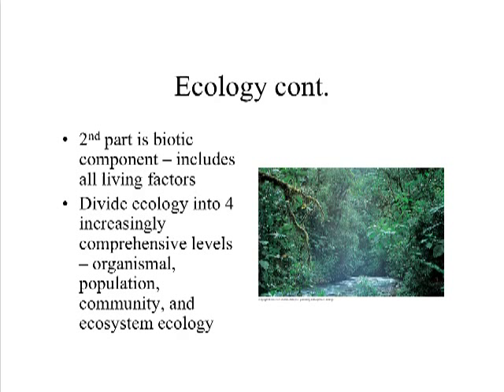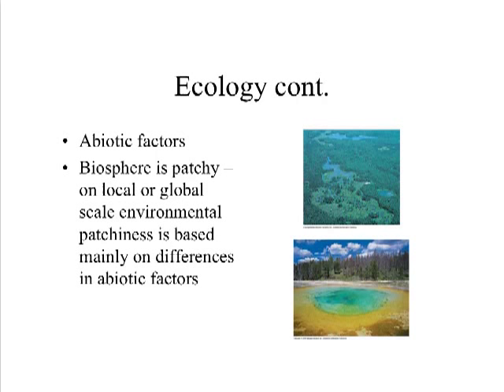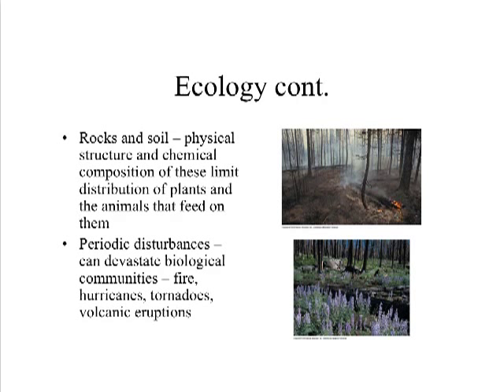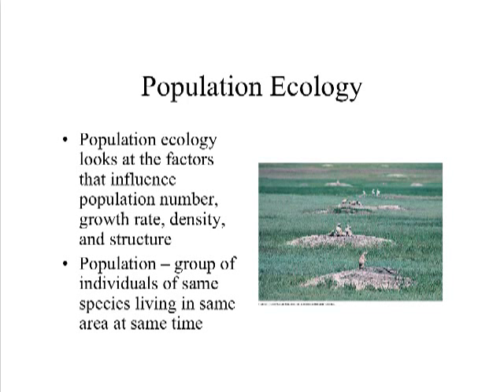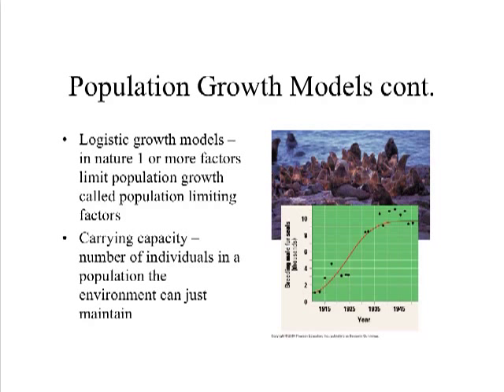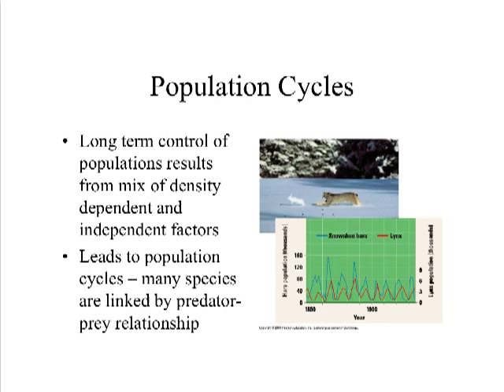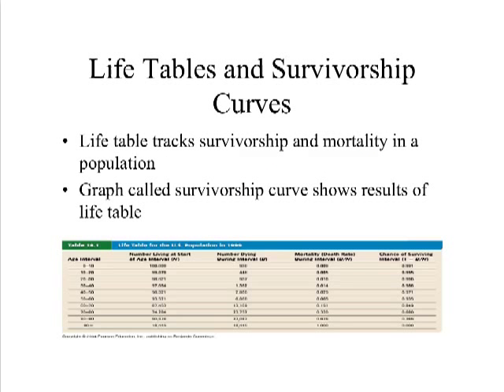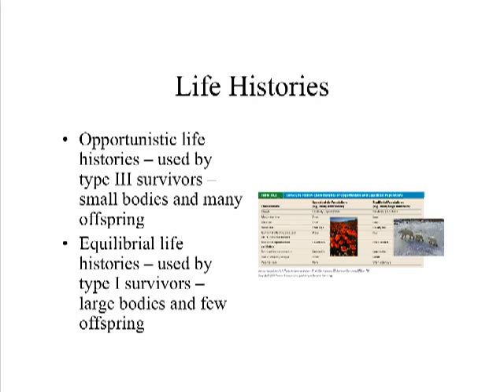Chapter 18- Organism Population Ecology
Ecology of Organisms and Populations